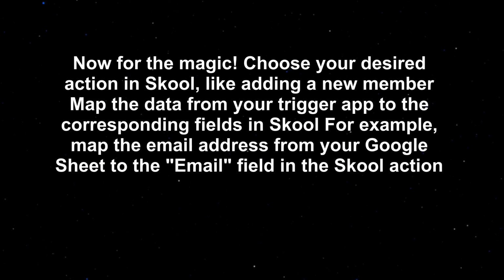How to Link Zapier to Skool - KevinHowTo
How to Link Zapier to Skool details the process of integrating Zapier with Skool, enabling you to automate tasks such as adding new members, triggering announcements, and managing community engagement within your Skool community platform.

00:00 Intro
00:11 Get Your Skool API Key
00:26 Create a New Zap in Zapier
00:38 Connect Skool to Zapier
00:48 Map Data to Skool Fields
01:02 Test and Turn On Your Zap